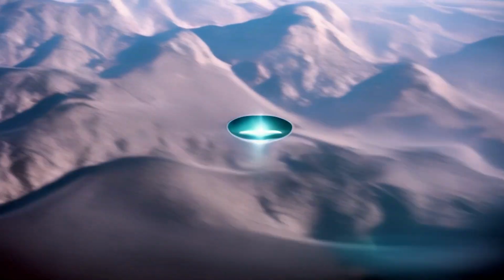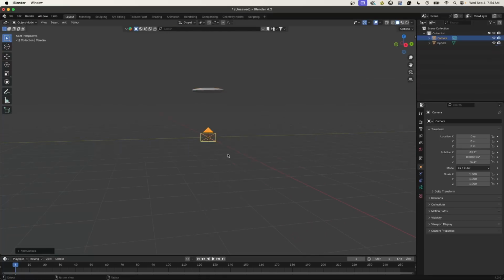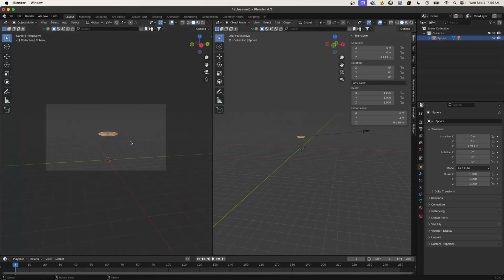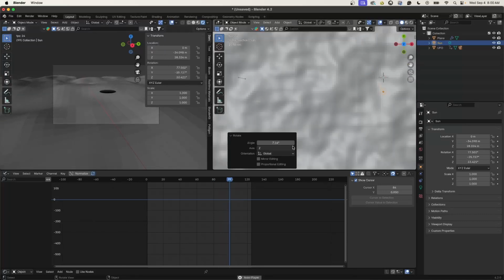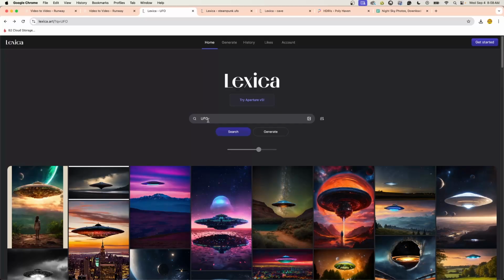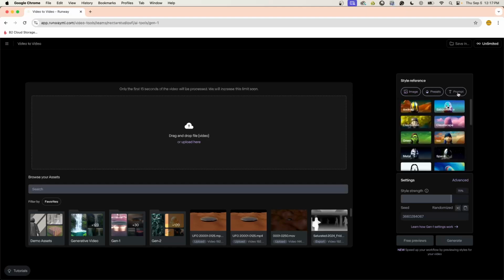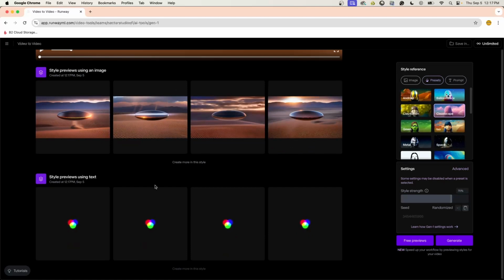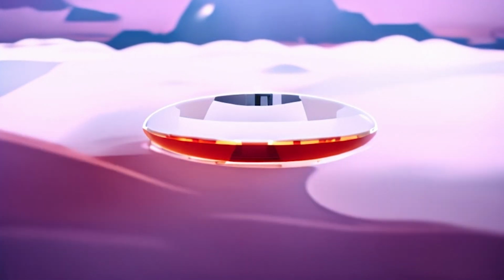Turn a Basic UFO into a Masterpiece Using Blender & AI!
In this tutorial, you'll learn how to create a UFO animation using Blender and Runway's video-to-video tool. We'll cover the basics of modeling a UFO, applying materials, and preparing it for rendering. Then, we'll take the animation into Runway to stylize it with a pre-generated background, creating an atmospheric final look. Perfect for beginners looking to combine 3D modeling with AI-powered video editing!